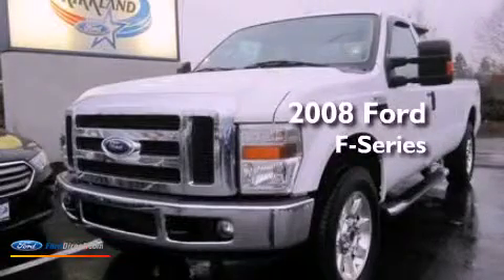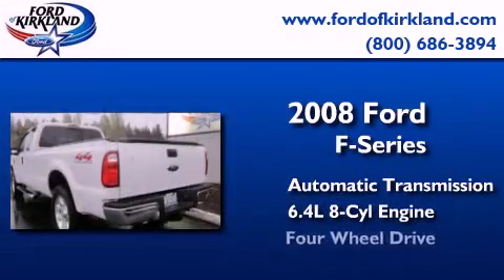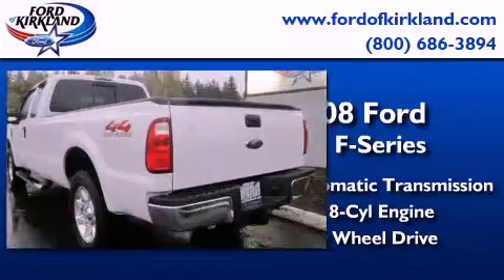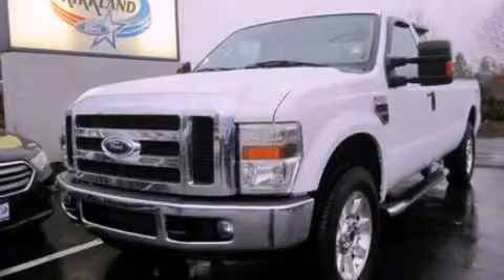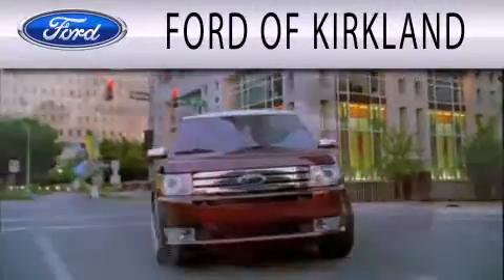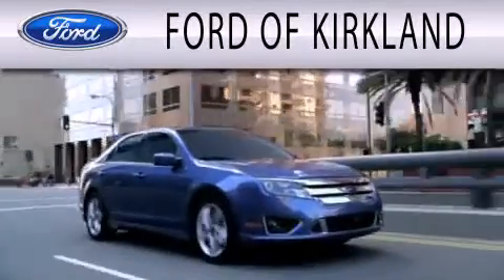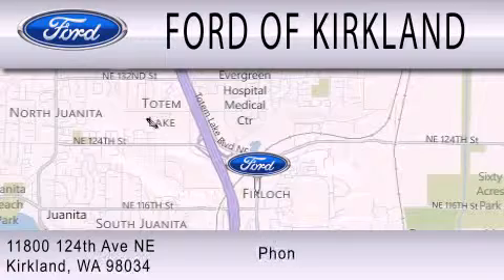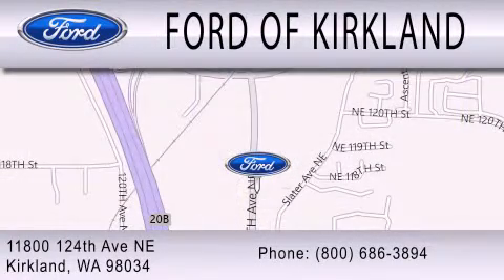Pre-Owned 2008 FORD F-250 Kirkland WA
Year : 2008
 Make : FORD
 Model : F-250
 Engine : 6.4L V8 32V DDI OHV TWIN TURBO DIESEL
 Trans . : AUTOMATIC
 Exterior : WHITE
 Miles : 98,922
 Interior : TAN
 Stock : C83415A